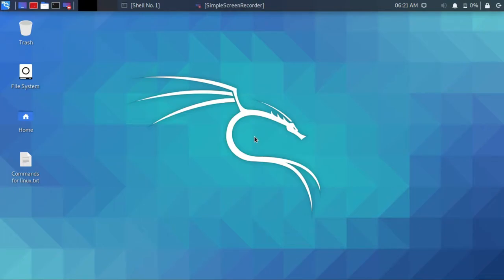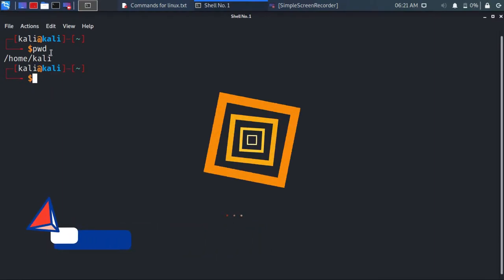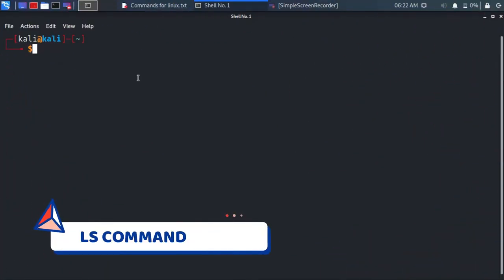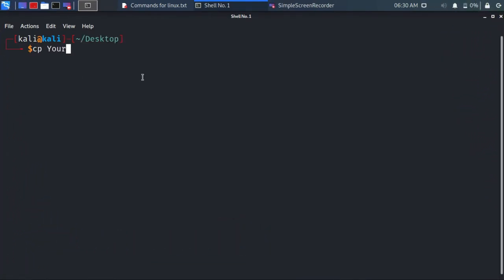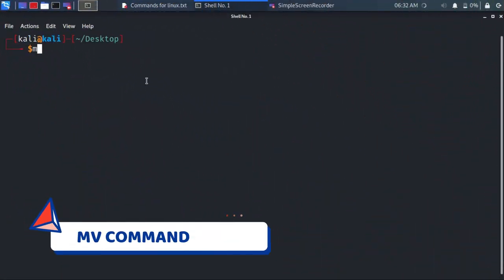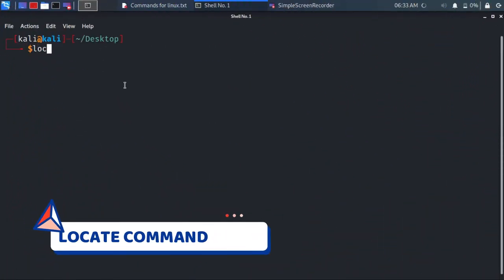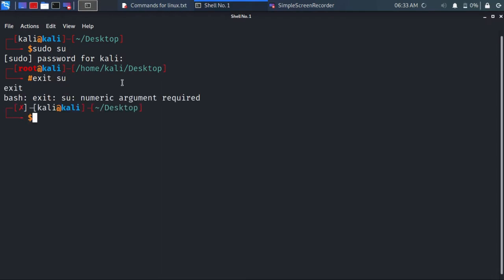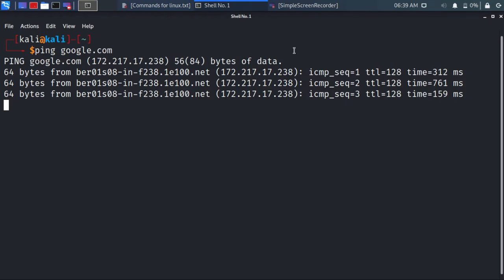TOP 10 LINUX COMMAND - YOU MUST KNOW!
TOP 10 LIST OF THE MOST COMMON LINUX COMMAND YOU MUST KNOW!
What are linux commands important? the best know use of linux command.

When you start linux command you have a tough time know which commands to use. All 10 most common commands.
In this video I'll give you the best and most commonly used commands out there:
What are the top 10 linux commands?
How use commands?
For Kali Linux: All commands explained in this video.

Many commands are used commonly and I have listed the top 10 commands in this video.
Use Commands for Linux with the BEST WAY POSSIBLE!

★ COMMANDS FOR TERMINAL:
➤ pwd
➤ cd (and) cd ..
➤ ls
➤ cat FILE.TXT
➤ cp YOURFILENAME /home/username/Desktop
➤ mv YOURFILENAME /home/username/Desktop
➤ locate YOURFILENAME
➤ sudo (and) sudo su
➤ rm -r YOURFILENAME
➤ ping (ANY IP ADDRESS: 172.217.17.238)

⏱️ TIMESTAMP ⏱️
• 0:00 Intro
• 0:02 COMMAND FOR LINUX
• 0:12 pwd COMMAND
• 0:16 cd COMMAND
• 0:23 ls COMMAND
• 0:30 cat COMMAND
• 0:40 cp COMMAND
• 0:56 mv COMMAND
• 1:12 locate COMMAND
• 1:20 sudo and sudo COMMAND
• 1:29 rm COMMAND
• 1:35 ping COMMAND
• 1:47 Done

• TOP 10 COMMAND TEMPLATE
• 10 command tips
• Total 10 command
• Command examples
• what to write on the terminal
• what to do with commands
• Top 10 command descriptions and explained
• Command optimization
• 10 Command tips and tricks

linux commands
top 10
10 linux commands
10 linux terminal commands for beginners
linux
explained
10 most common command
linux commands for beginners
basic linux commands
learn linux commands
basic linux commands tutorial
linux commands tutorial for beginners
linux commands for devops
devops
bash
commands in
linux
Bash
Computer
Terminal
grabify